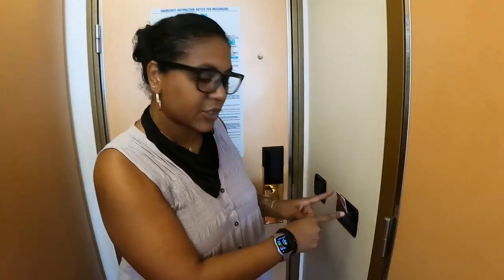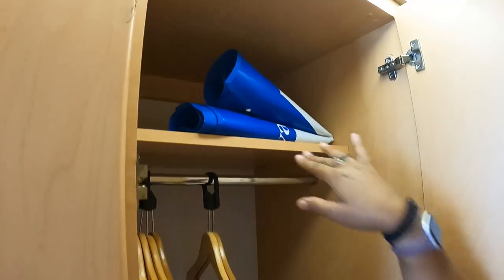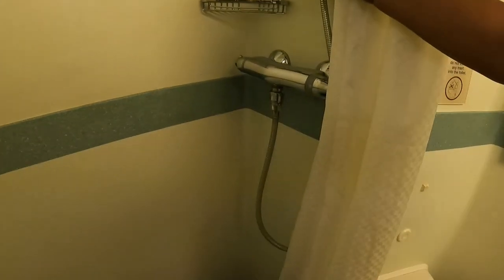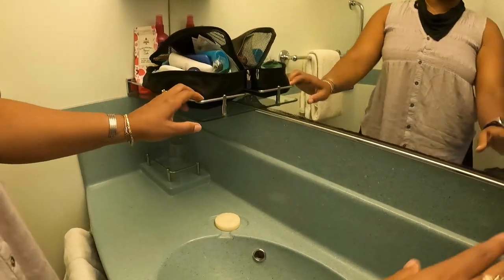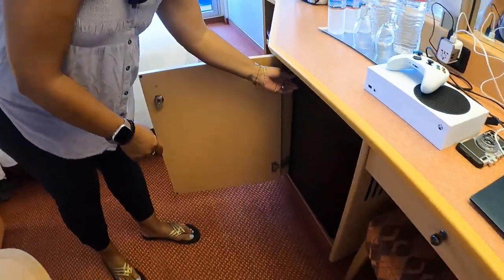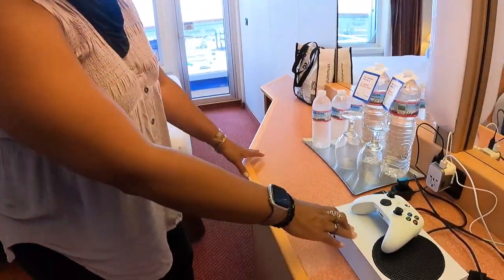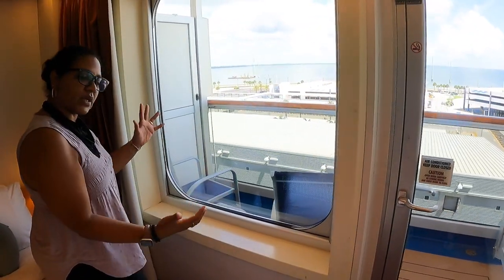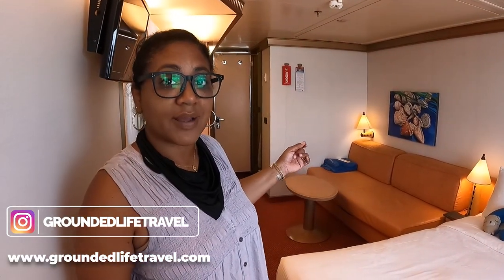Carnival Magic Balcony Cabin Room Tour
In our Carnival Magic balcony cabin room tour we'll show you everything you need to know about cruising in a balcony cabin on the Magic. The Carnival Magic balcony cabin we had was on Deck 8 near the middle of the ship. It was a great location to get up or down to restaurants quickly.